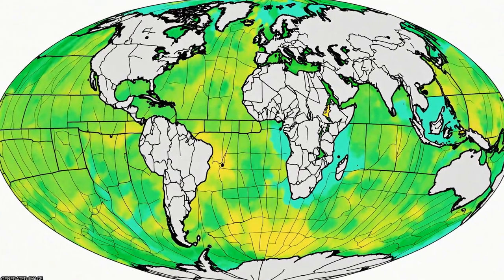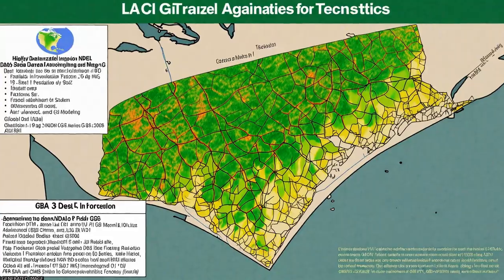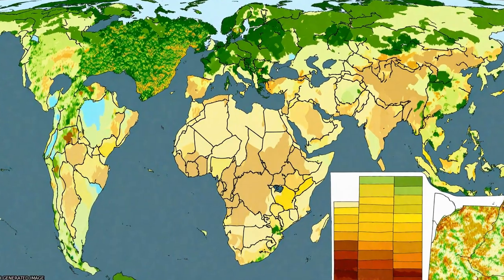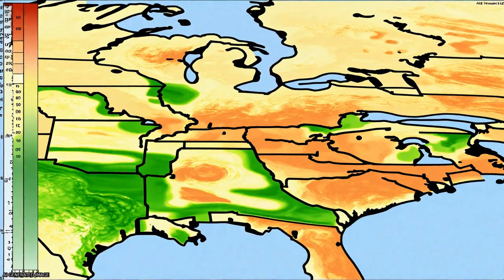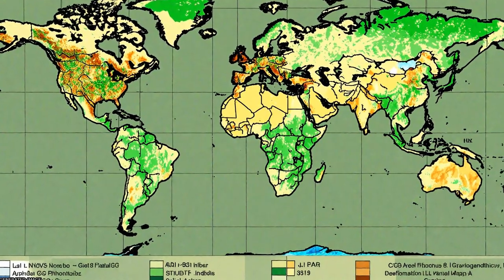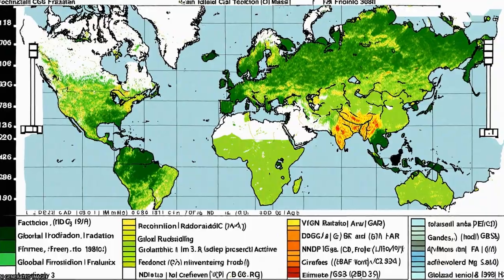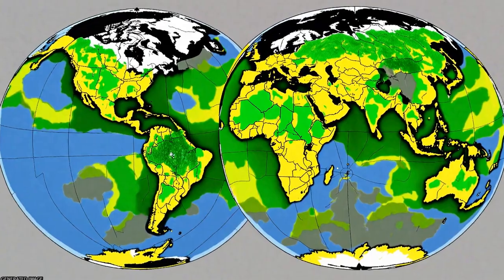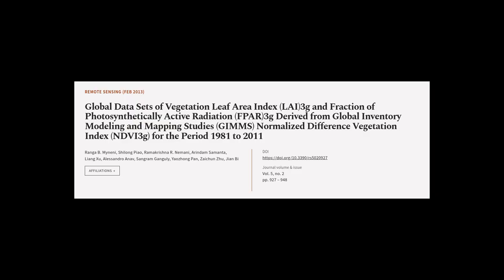Global Data Sets of Vegetation Leaf Area Index (LAI)3g and Fraction of Photosynthetic... | RTCL.TV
### Keywords ###

### Article Attribution ###
Title: Global Data Sets of Vegetation Leaf Area Index (LAI)3g and Fraction of Photosynthetically Active Radiation (FPAR)3g Derived from Global Inventory Modeling and Mapping Studies (GIMMS) Normalized Difference Vegetation Index (NDVI3g) for the Period 1981 to 2011
Authors: Ranga B. Myneni, Shilong Piao, Ramakrishna R. Nemani, Arindam Samanta, Liang Xu, Alessandro Anav, Sangram Ganguly, Yaozhong Pan, Zaichun Zhu ,and Jian Bi

### Video Timestamps ###
0:00:00 - Summary
0:01:02 - Title
0:01:09 - Tail
0:01:13 - End